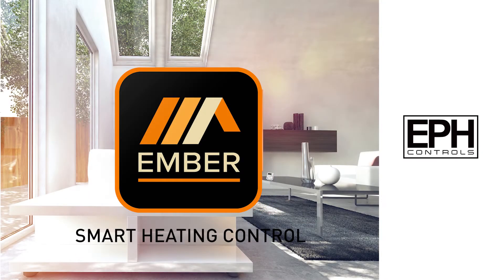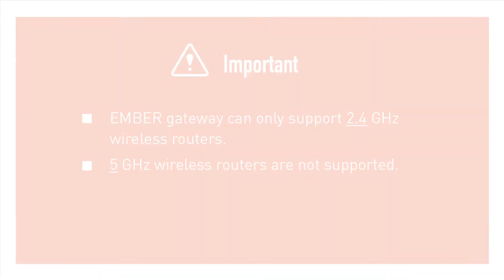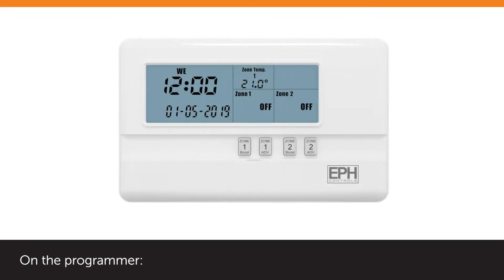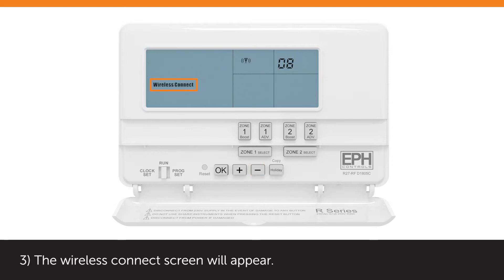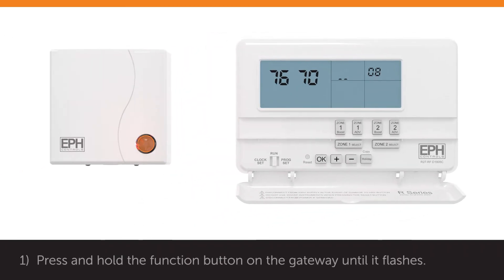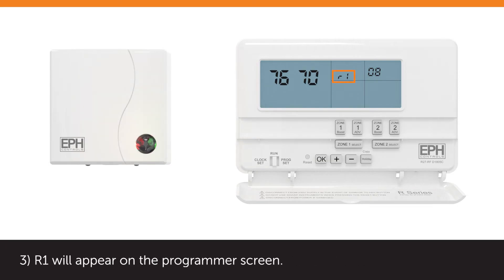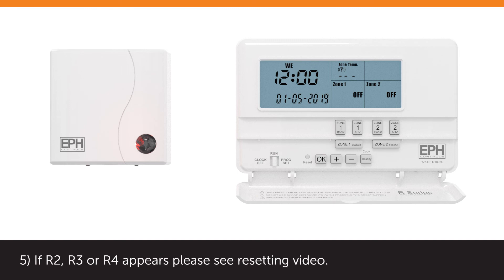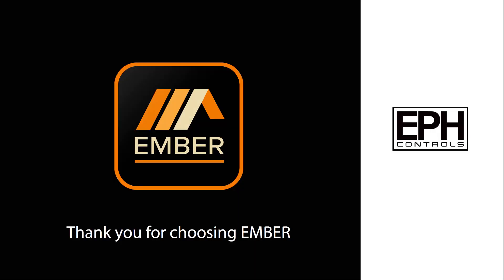How to pair the EMBER GW01 gateway to the EPH R Series wireless programmer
The EMBER PS Setup Guide shows installers how to install the EMBER PS smart heating control system with a step by step guide. This video is part 2 of 4 from the EMBER Set up.

This video describes the pairing of your GW01 Gateway to your EPH R Series Programmer.

Compatible programmers:
R17-RF
R27-RF
R37-RF
R47-RF